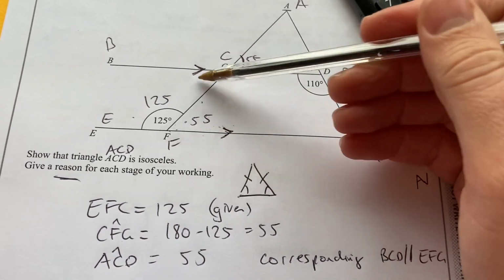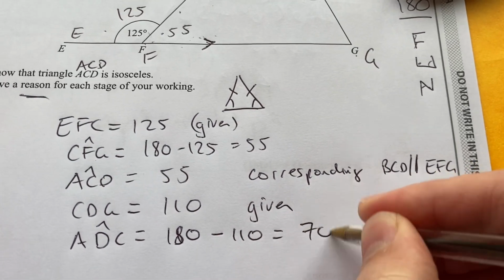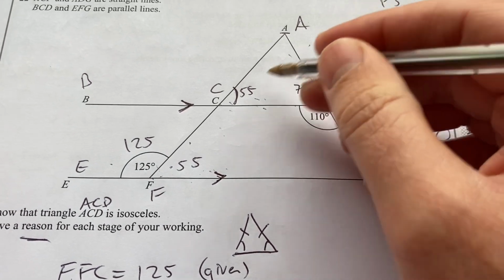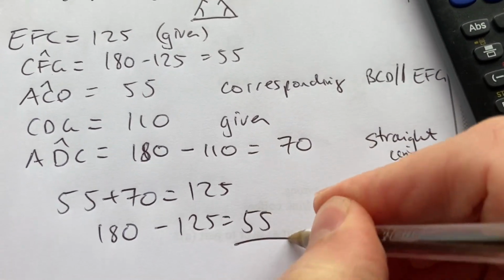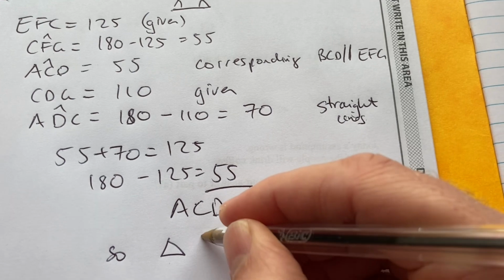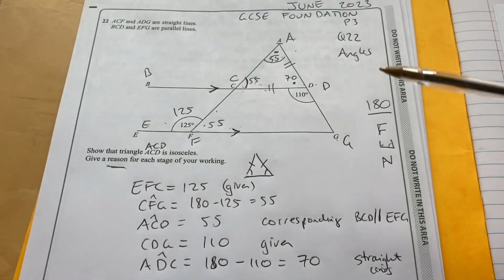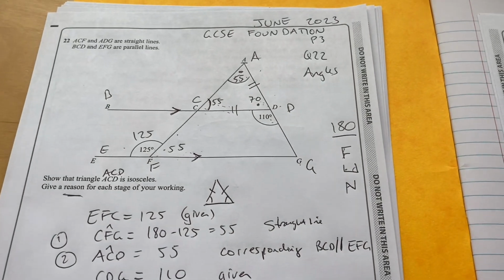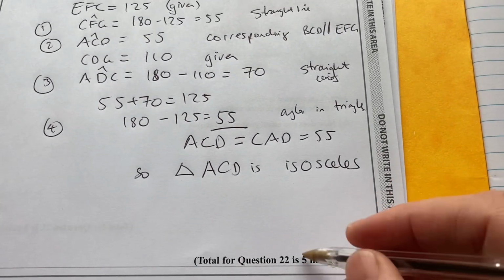Maths GCSE Foundation Paper 3 Exam questions Q22 angles in triangles and parallel lines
Using the properties of triangles
- Three angles sum to 180

And straight lines
- angles sum to 180

To show that a triangle is isosceles by showing its base angles are equal (even if triangle looks like it is “on its side”)